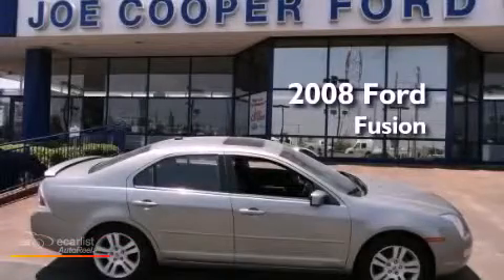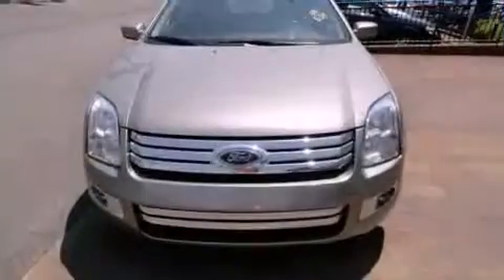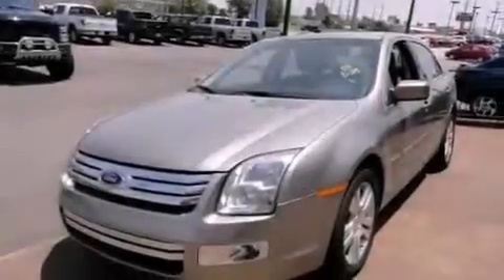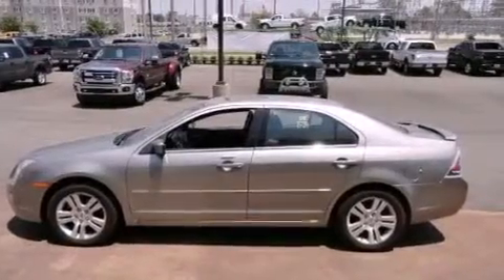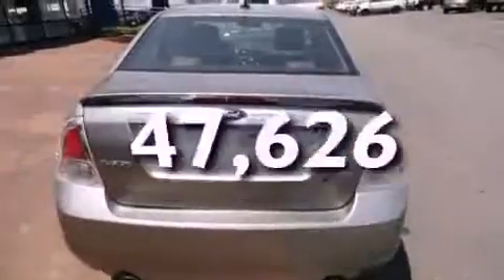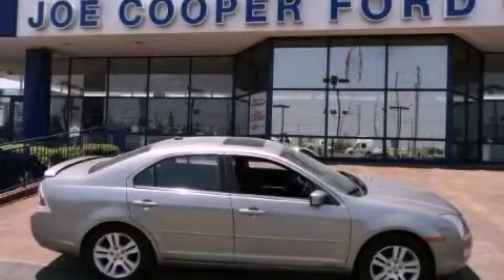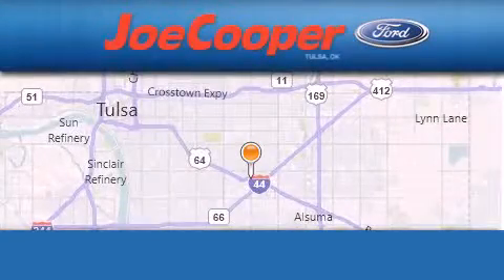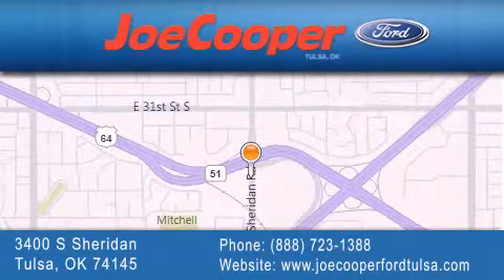Used 2008 Ford Fusion Tulsa OK 74145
Year : 2008
 Make : Ford
 Model : Fusion
 Engine : 3.0L 24V V6 Duratec engine
 Trans . : Automatic
 Exterior : Silver
 Miles : 47,626

 Stock : STK210349